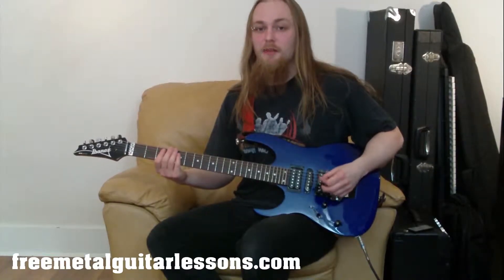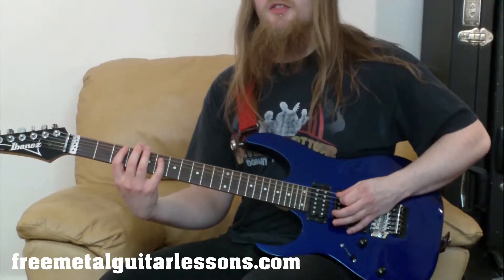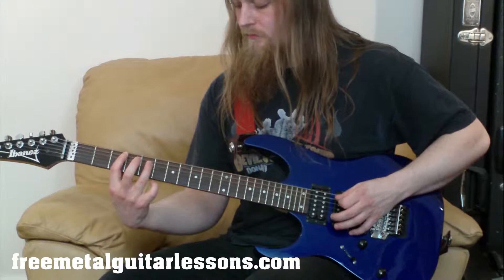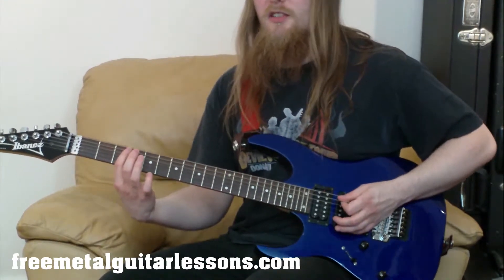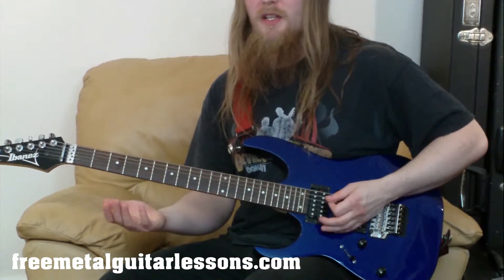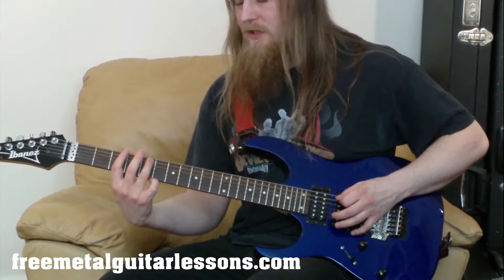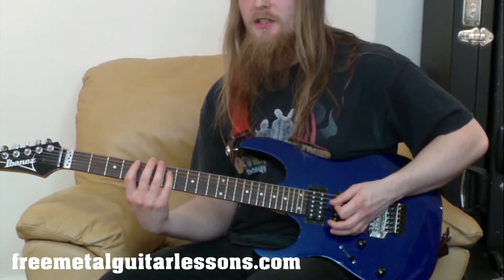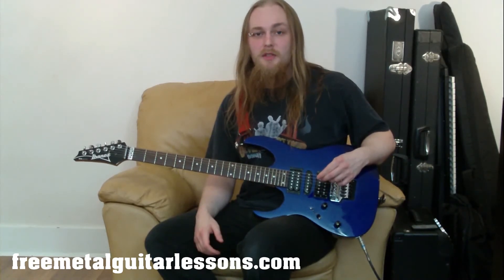How to play Sweet Dreams main riff (beginners)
How to play Sweet Dreams by Marilyn Manson from a beginners point of view